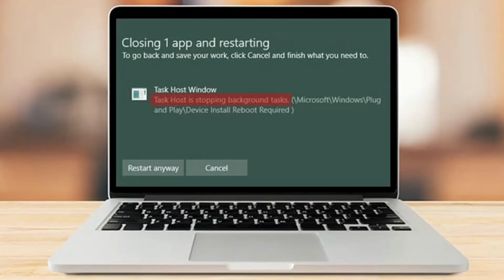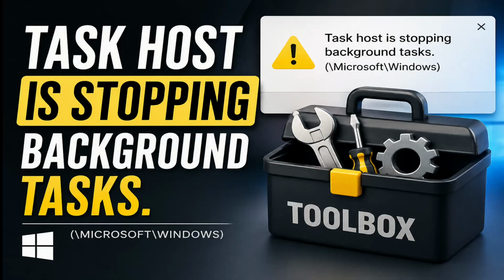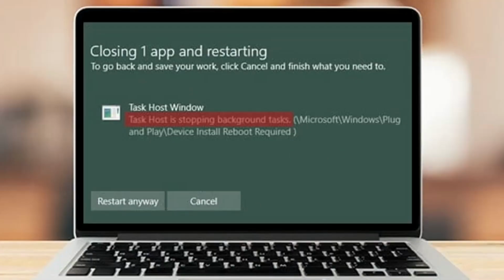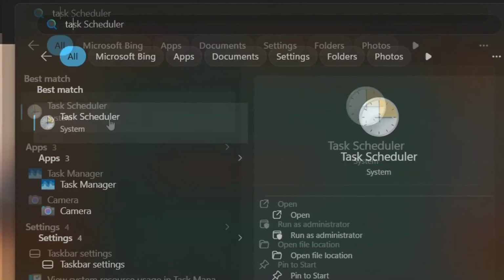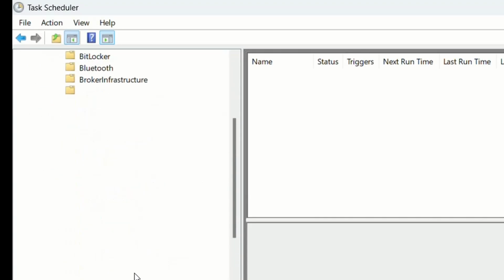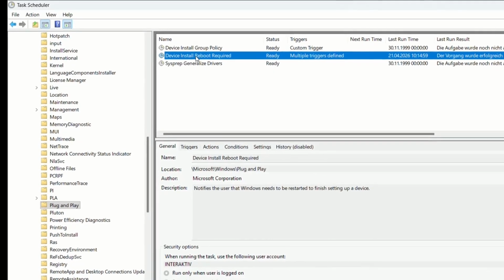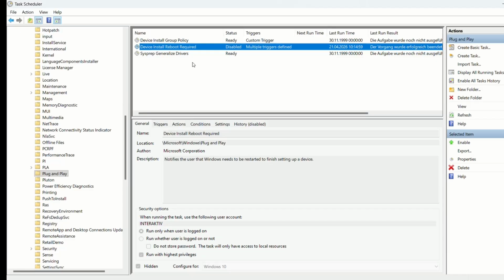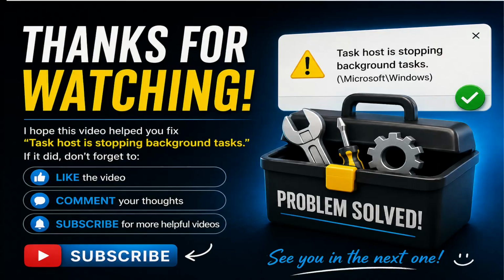Windows Stuck on “Task Host is Stopping Background Tasks”? Fix It Fast!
Are you stuck on the message “Task Host is stopping background tasks” when trying to shut down your PC?
In this video, I’ll show you how to fix this common Windows 10 / Windows 11 issue quickly and easily.

This problem usually happens when background apps or system processes prevent Windows from shutting down properly. Don’t worry — I’ll walk you through simple step-by-step solutions to fix it.

🛠️ What you’ll learn:
How to fix Task Host preventing shutdown
Why background tasks block Windows shutdown
Easy methods that work on Windows 10 & 11
How to stop apps from causing this issue again
⚡ Quick Fix Covered:

✔ Disable problematic background apps
✔ Adjust Windows settings
✔ Use built-in troubleshooting steps
✔ Improve shutdown speed

🔍 Keywords (for SEO naturally included):

task host is stopping background tasks, windows shutdown problem, task host windows fix, pc won’t shut down, windows 11 fix, windows 10 fix